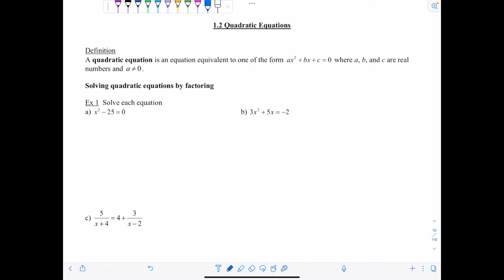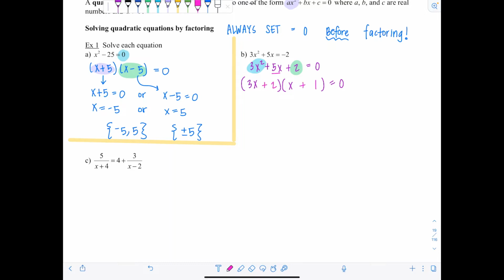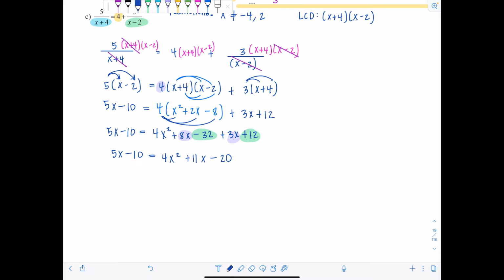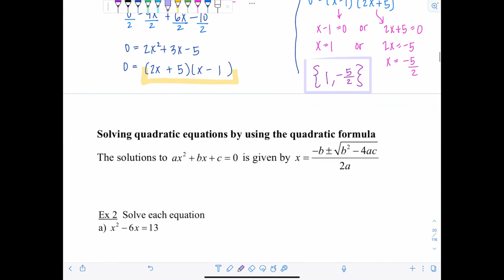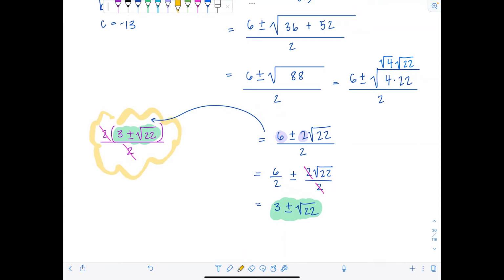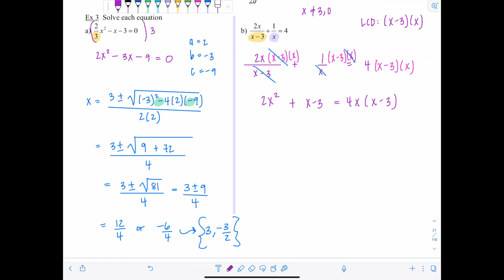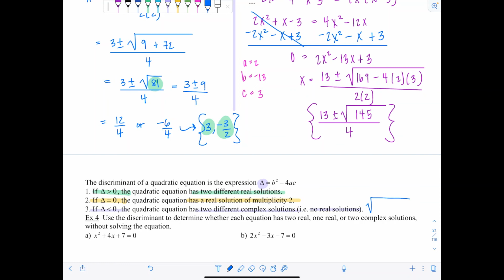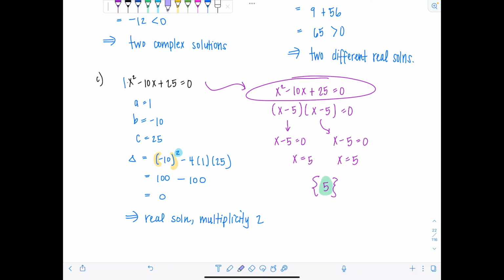College Algebra: Quadratic Equations (Section 1.2) | Math with Professor V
Solving quadratic equations for the college algebra student. Considering any possible restrictions on the variable before solving, clearing out fractions by multiplying by the LCD, and then solving either by factoring or using the quadratic formula.

xoxo,
Professor V

I'm also an Amazon influencer, so feel free to support and shop: